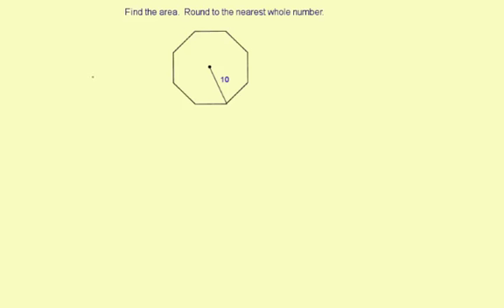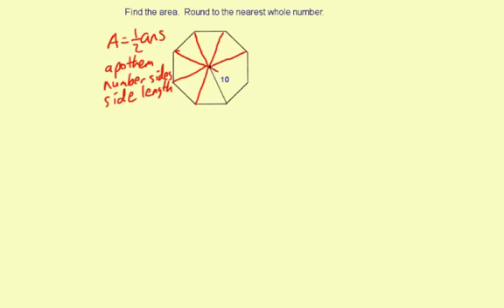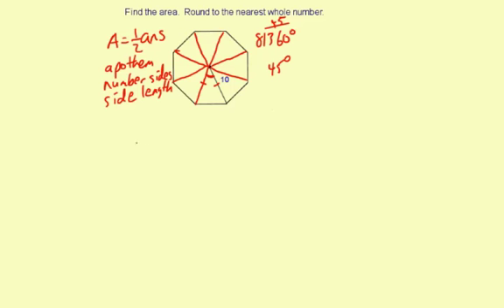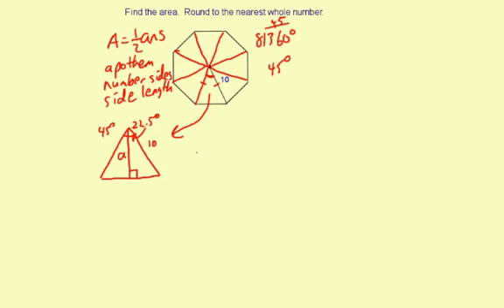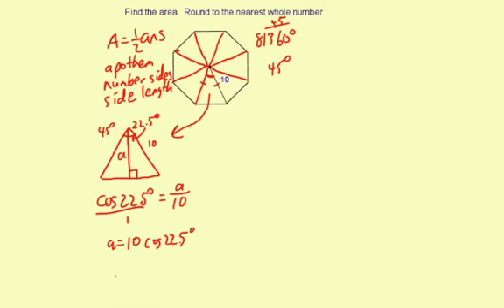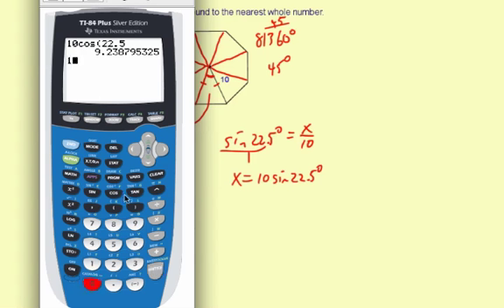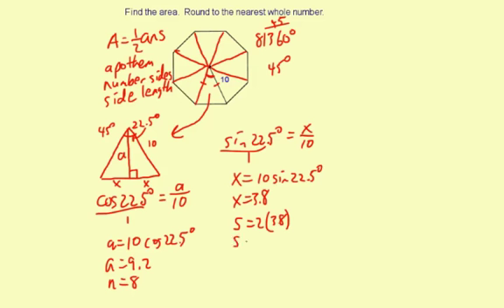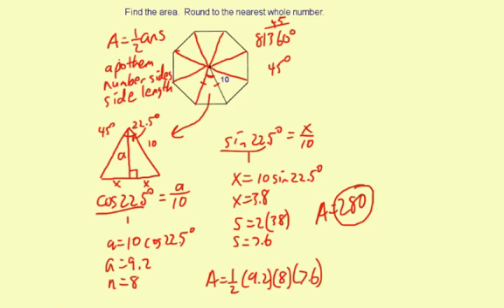areaRegularPolygon3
Finding the area of a regular octagon